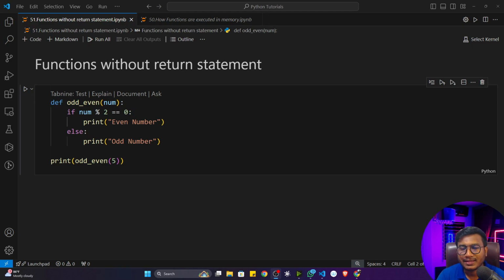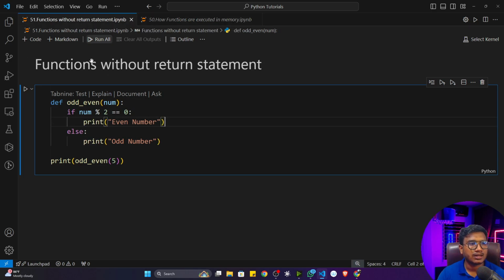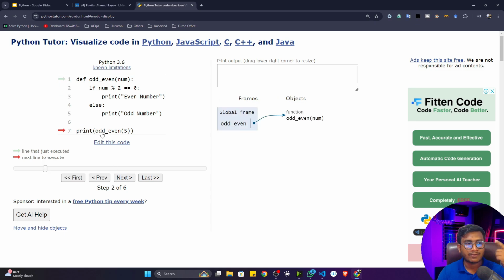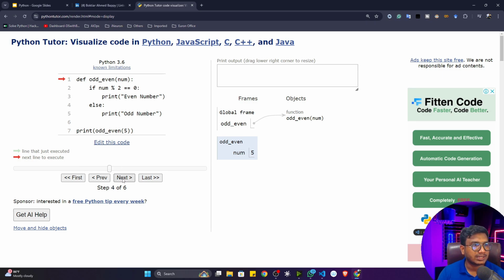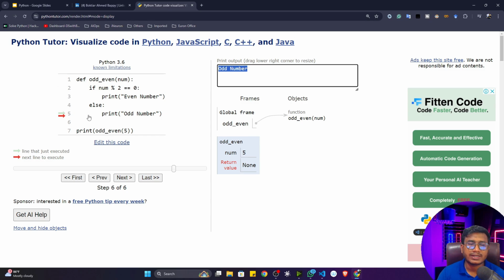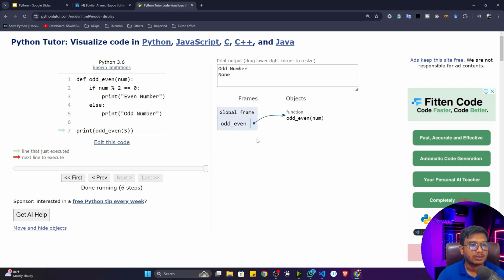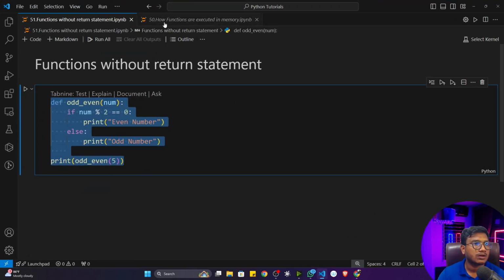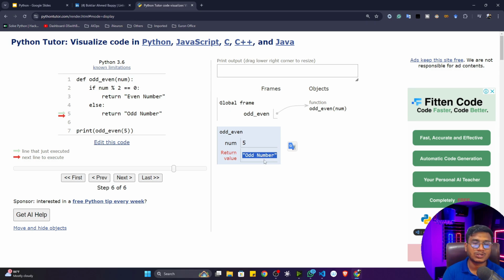Functions Without Return Statement | The Complete Python Course | Basic to Advance | Python Tutorial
Unlock the secrets of Python with "The TRUTH About Functions Without Return in Python." In this step-by-step guide, I dive into the intriguing world of functions without return statements, unraveling the mystery of what happens when you don't use a return statement in your code. This well-structured and easy-to-understand content is perfect for beginners aiming to master AI and programming basics. Through a practical demonstration using Python Tutor, I clearly illustrate how print statements differ from return statements and why functions default to returning 'None' without a return statement.

Join me on this journey as we build a supportive community of aspiring AI enthusiasts. Together, we'll explore the educational value of coding, enhancing your skills with beginner-friendly tutorials. Welcome to our growing family of ArtificialIntelligence learners and CareerSwitchTechnology adventurers!

CHAPTERS:
00:00 - Introduction
00:18 - Function without Return Statement
00:40 - Using Print in Functions
02:52 - Return Statement vs No Return Statement